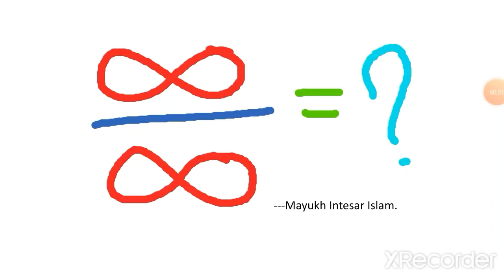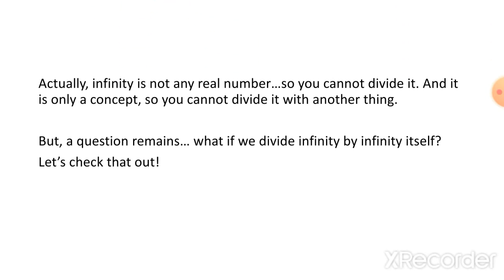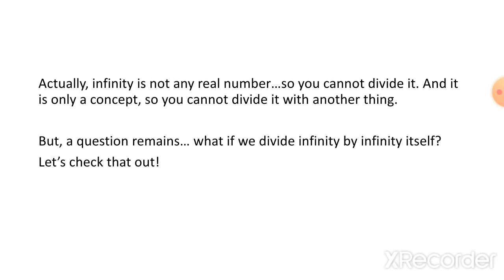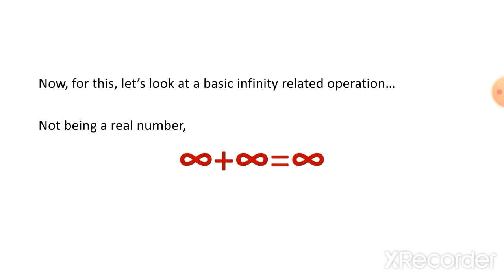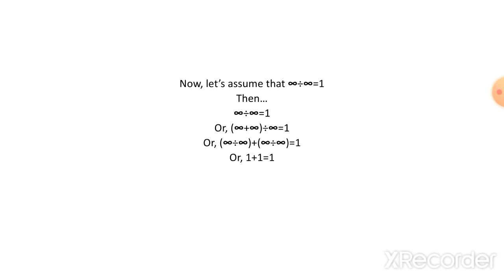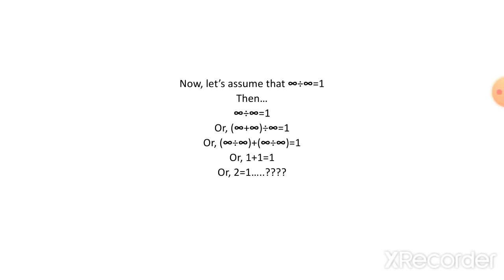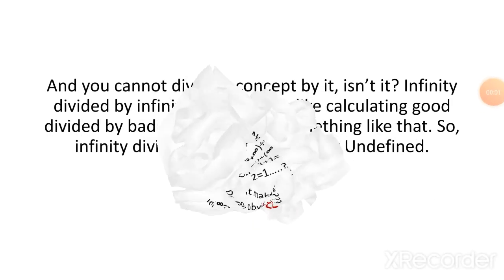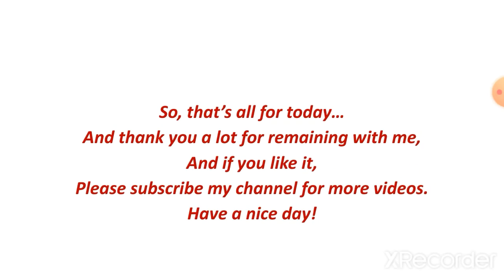∞/∞=? Infinity by infinity=?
What if we divide infinity by infinity? Here I've discussed this. It is just UNDEFINED, here's why.